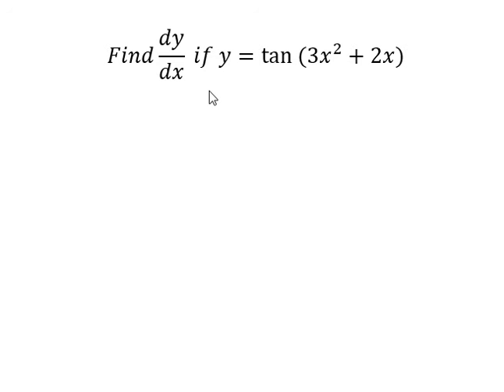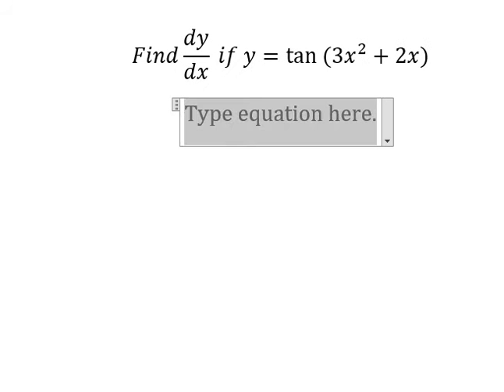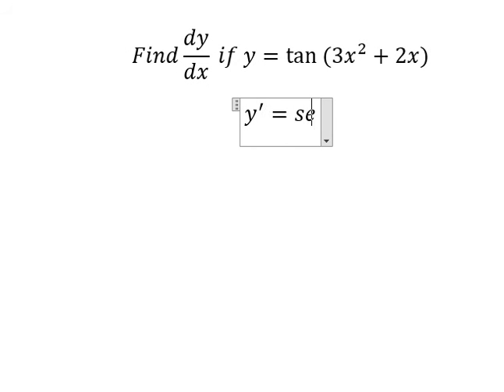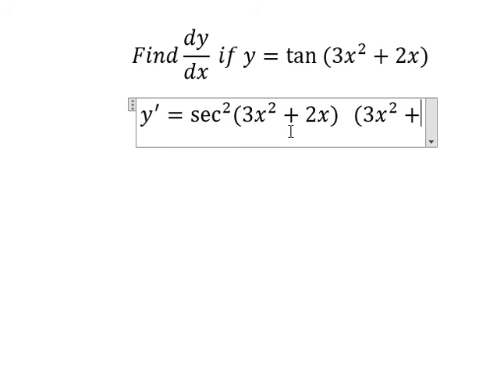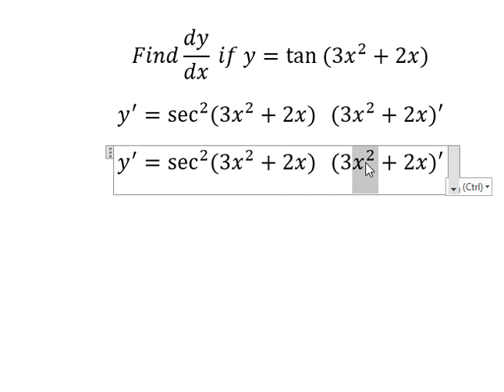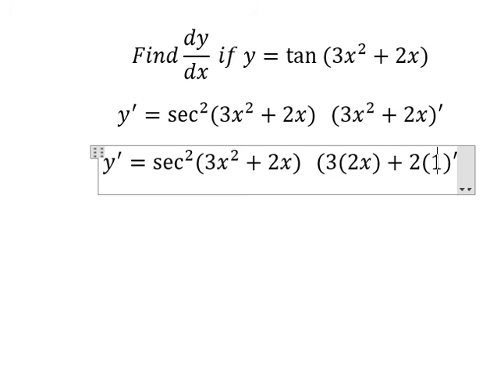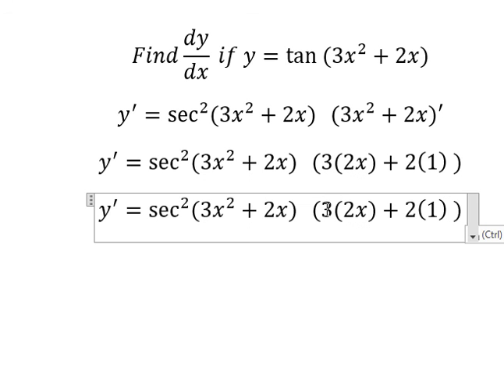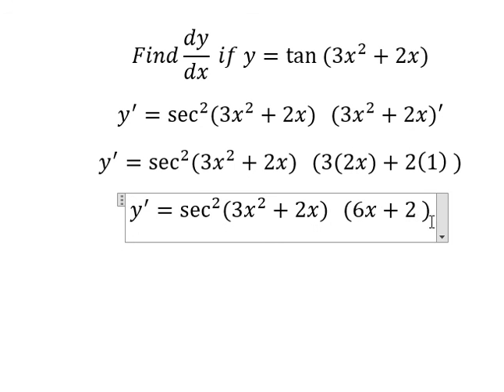Calculus Help: Find dy/dx if y=tan⁡(3x^2+2x) - Chain Rule and Trigonometry